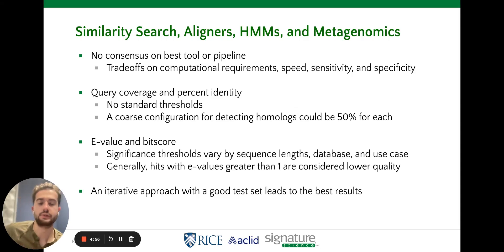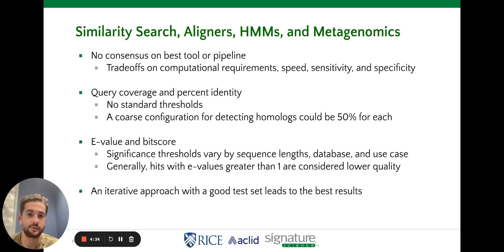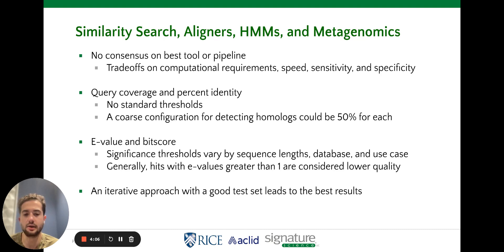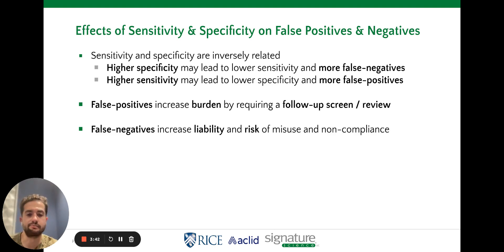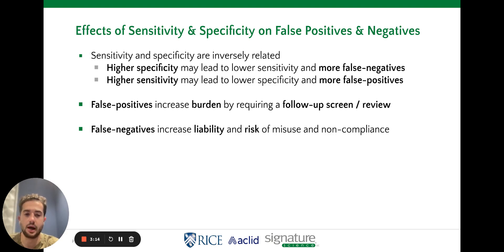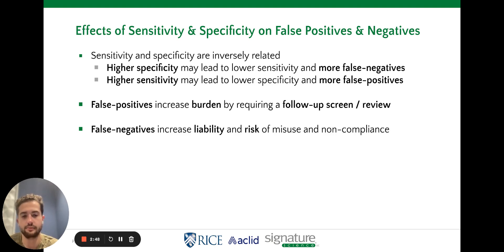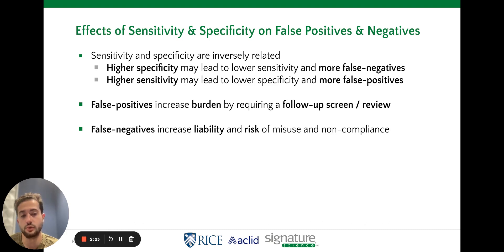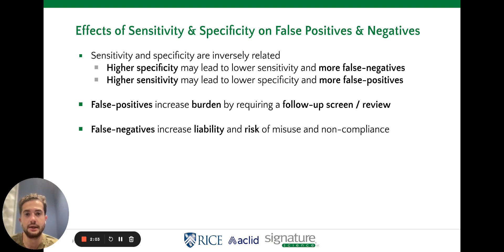Effects of Sensitivity & Specificity on False Positives & Negatives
This lecture was delivered by Kevin Flyangolts as part of a live biosecurity training course held virtually on March 31, 2023. This course was developed by BioMADE members, Signature Science, LLC, Rice University and Aclid with the objectives of:
-Increasing familiarity with important biosecurity concepts and regulations
-Introducing participants to sequence screening using open-source software
-Helping participants understand how to interpret sequence screening results